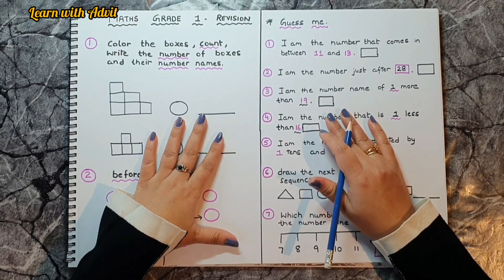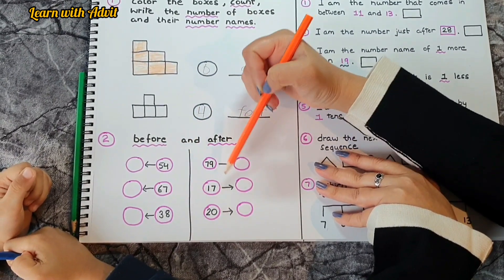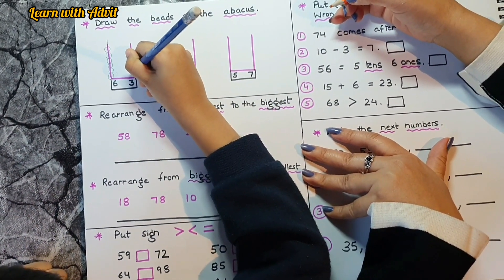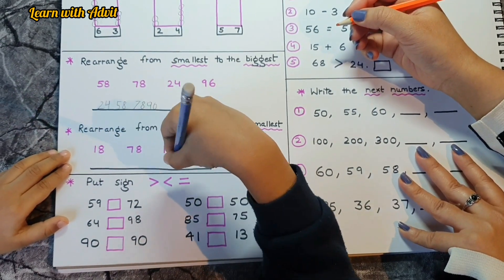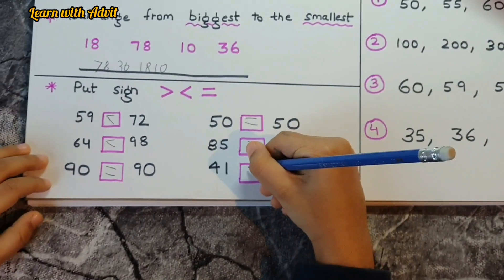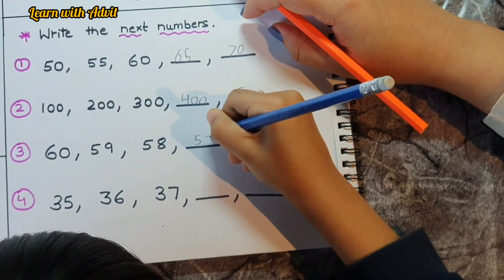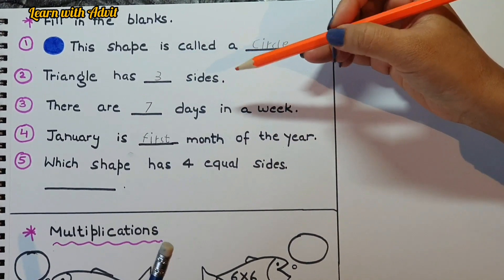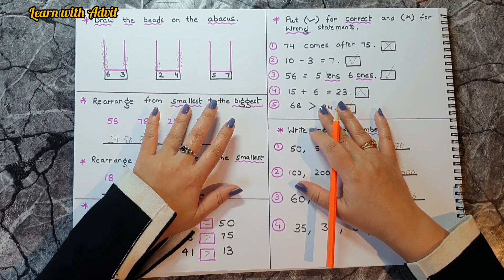Grade 1 Maths Revision Worksheets #1 | Homeschooling Grade 1 Revision Worksheets #1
Hello Everyone !
New Grade 1  Maths  Revision worksheets in test paper form for everyone. These worksheets  are for Grade 1 .